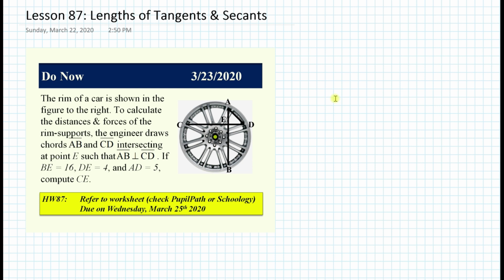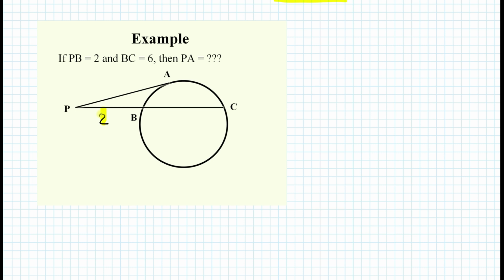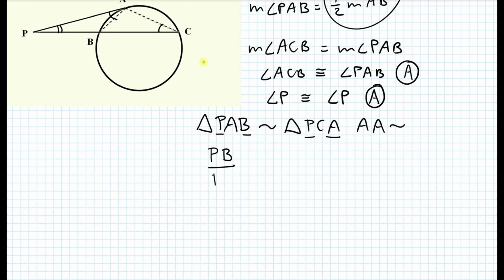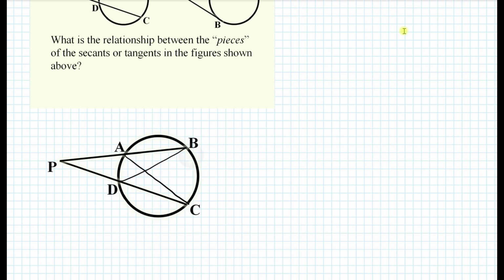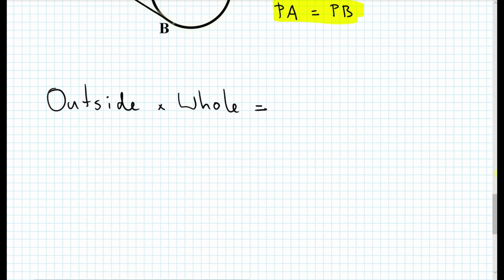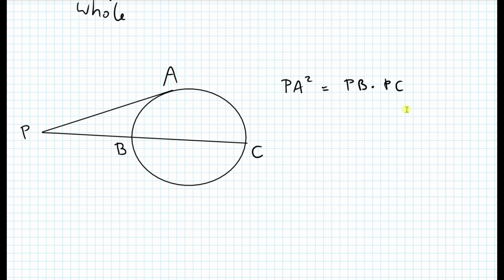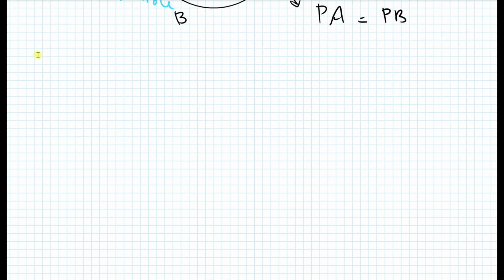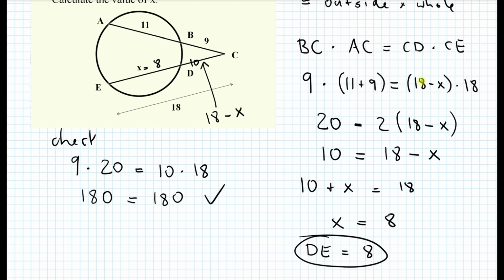Lengths of Secants & Tangents in a Circle (a.k.a. Power of Point)